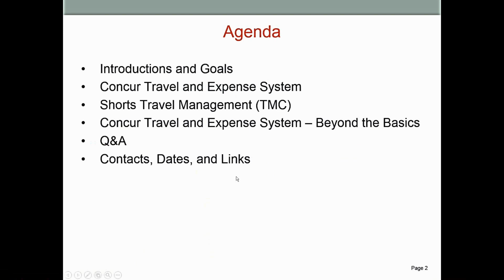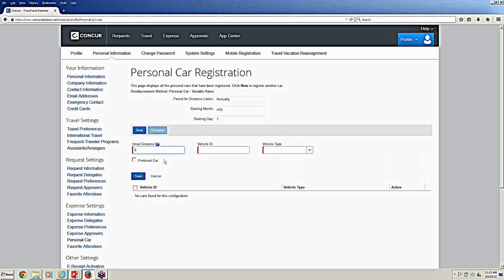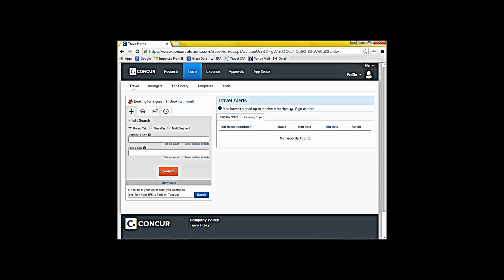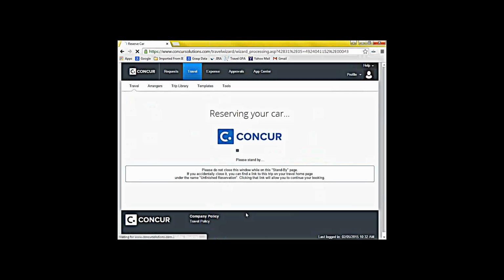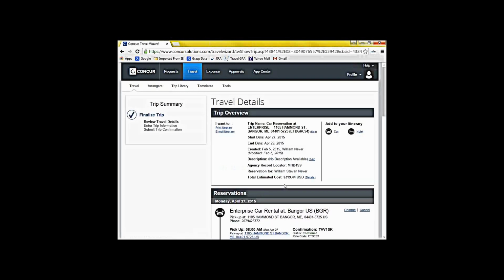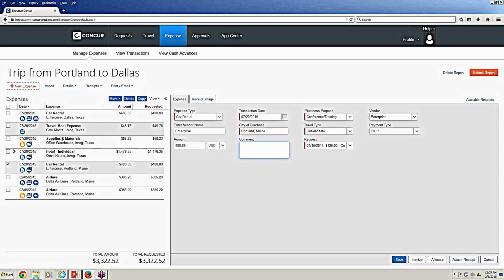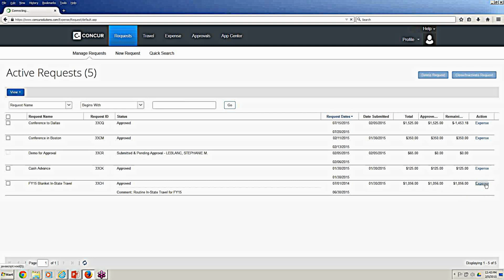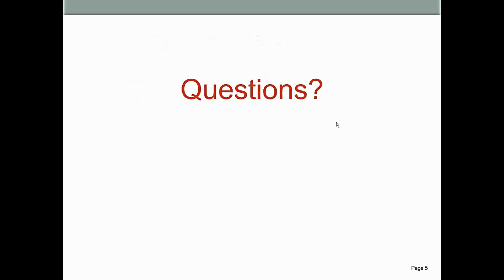Travel and Expense Reimbursement webinar – "Beyond the Basics"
UMS Travel and Expense Reimbursement System – “Beyond the Basics”: This webinar was designed for any UMS Staff, Faculty, Coach that travels on behalf of UMS; Any UMS Staff, Faculty, Coach that makes travel arrangements and/or completes the travel reimbursement requests on behalf of other UMS Staff, Faculty, or Guests. This webinar is designed for the majority of UMS users.

These webinars were presented on:

Wed. 1/28/15 11:00 a.m. to 1:00 p.m. (EST)
Tue. 2/3/15 2:00 p.m.to 4:00 p.m.(EST)
Thu. 2/5/15 11:00 a.m. to 1:00 p.m. (EST)
Mon. 2/9/15 11:00 p.m. to 1:00 p.m. (EST)

This is a recording of the 2/5/15 presentation.